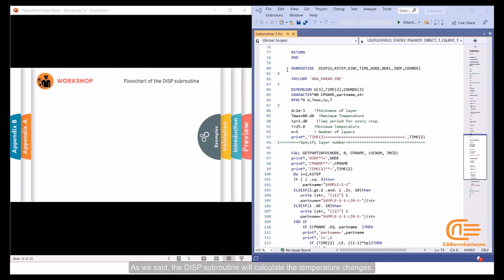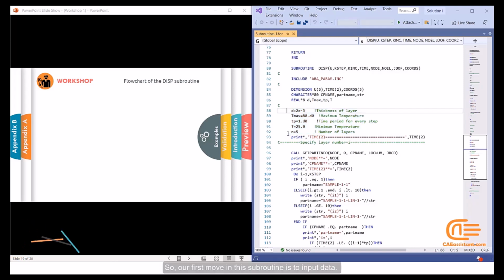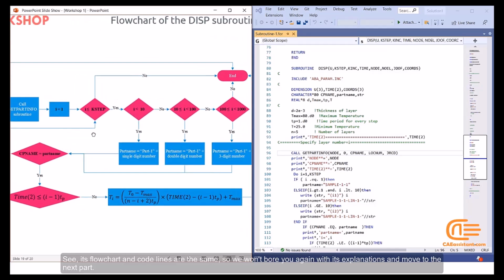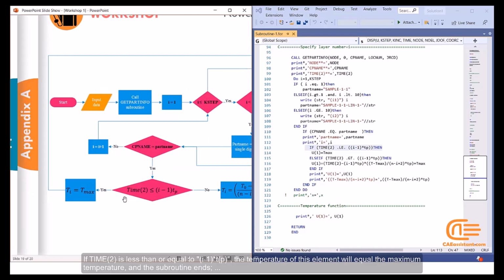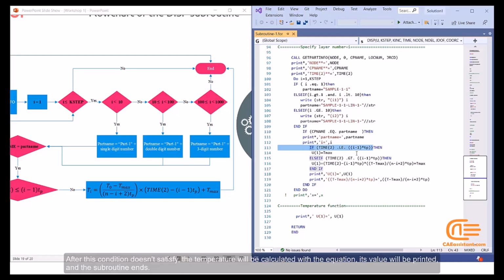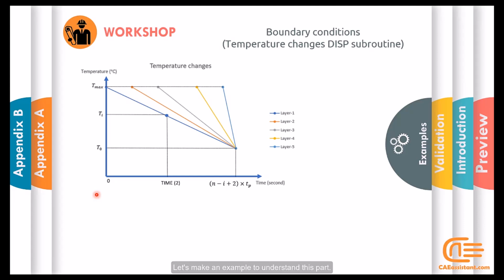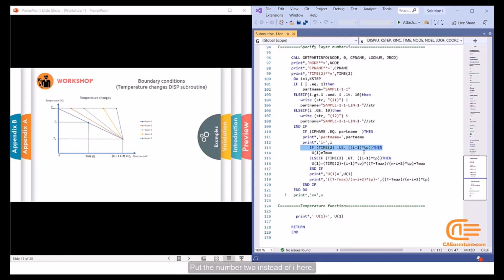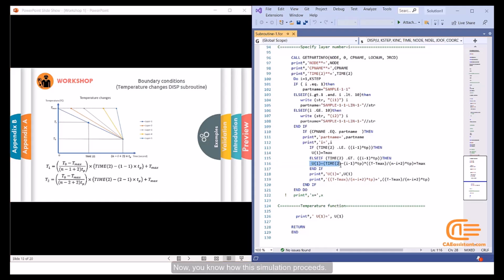How to Calculate Temperature Changes in 3D Printing Simulation?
In this video, we'll continue our workshop on additive manufacturing simulation by focusing on the DISP subroutine in Abaqus. This powerful tool is used to calculate and apply the crucial temperature variations that occur during the 3D printing process.

What We'll Cover:
✅Subroutine's Purpose: We'll explain how the DISP subroutine computes temperature changes based on user-defined assumptions and calculations.
✅The Interface: Learn how the subroutine's interface is structured and how it's similar to the USDFLD subroutine.
✅Key Variables: We'll break down the important variables—such as D, T_maximum, and T_P—that are initialized and used for calculations within the subroutine.
✅Conditional Logic: See how the subroutine uses conditional checks to determine the temperature of each element, either keeping it at the maximum temperature or applying a cooling equation based on time.
✅Practical Example: We'll walk through a specific example to show how the temperature for an element in the second layer changes over time, solidifying your understanding of the process.

Accurate thermal analysis is vital for predicting residual stress and warpage in 3D-printed parts. By using the DISP subroutine, you can model realistic temperature changes, leading to more reliable and predictive simulation results.

This video is a small part of a complete, comprehensive workshop available on our website.